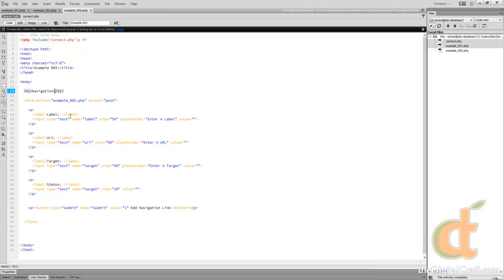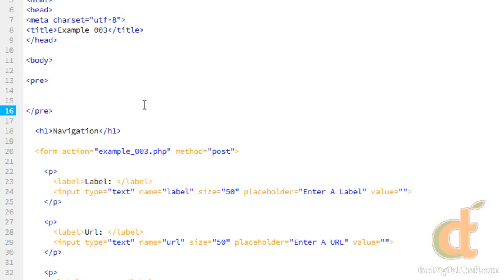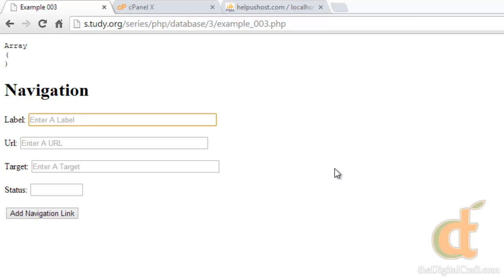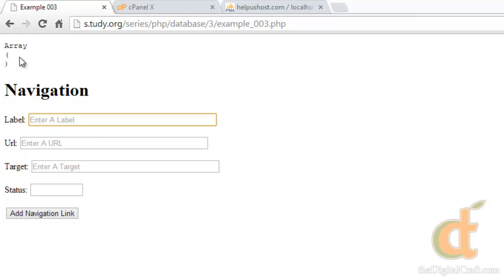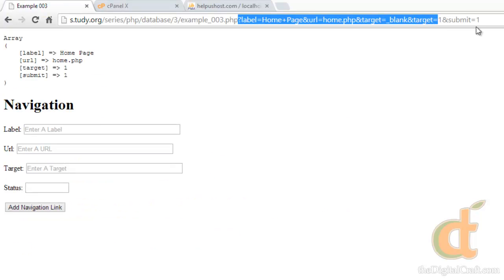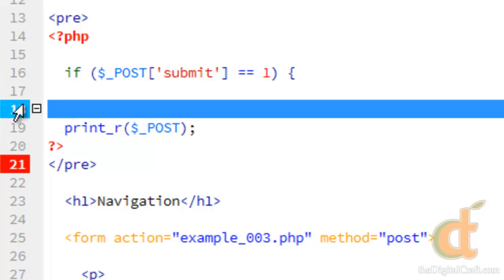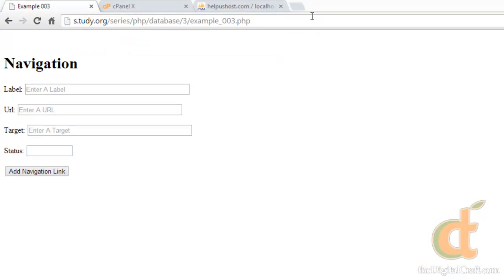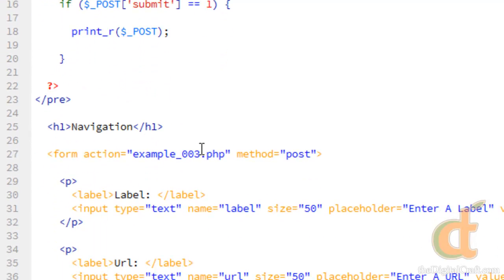PHP Databases 3 - Lesson 3 - GET and POST Arrays